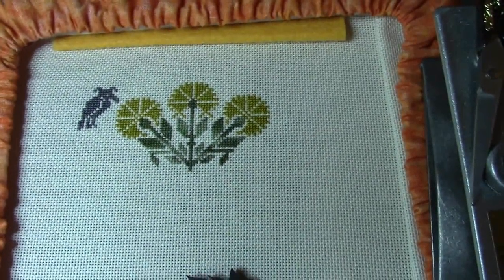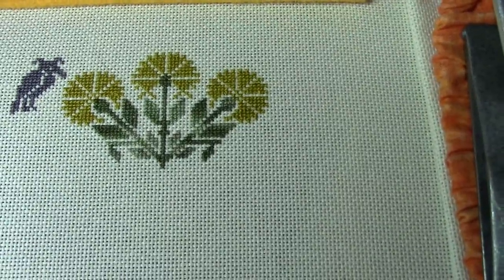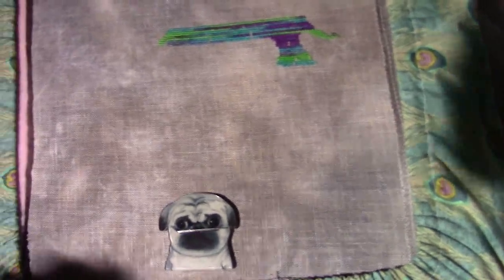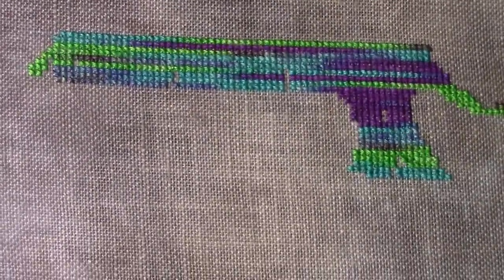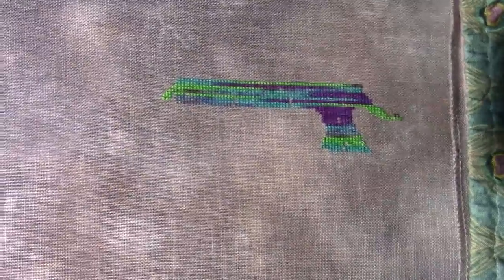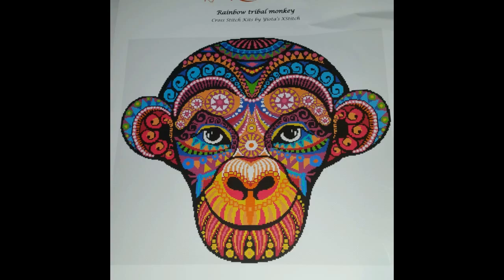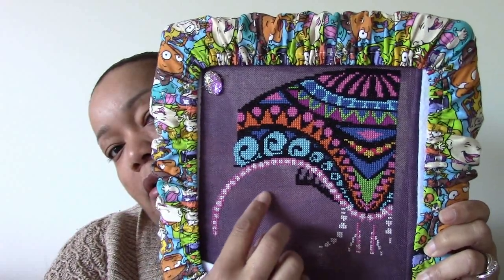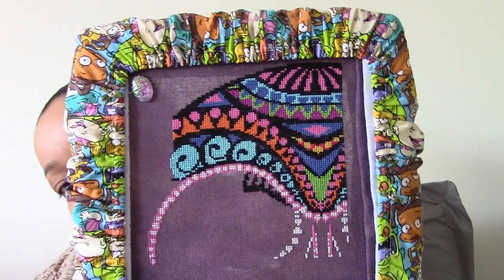FLOSSTUBE VIDEO #34 WIP Update - Haul!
XJUDesign – Hand Dyed Fabrics

SewMuch2Luv – Project Bags

FabricGiant USA

Plaid Amazon Project Bags

Clear Mesh Zipper Bags